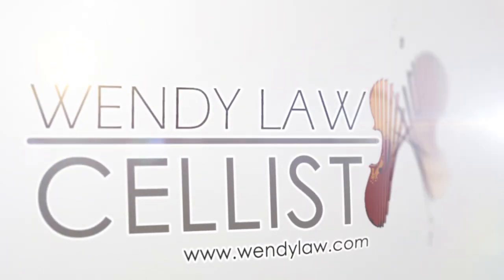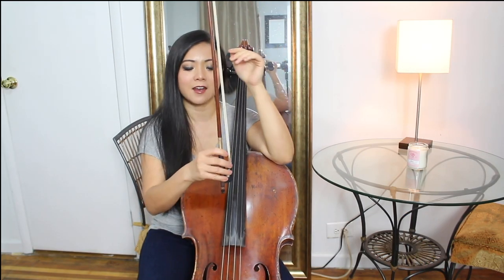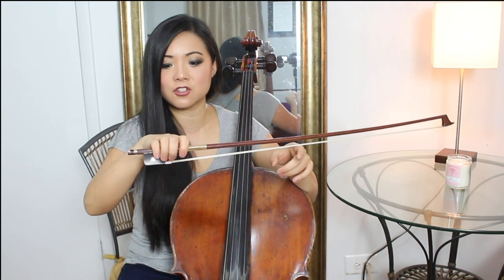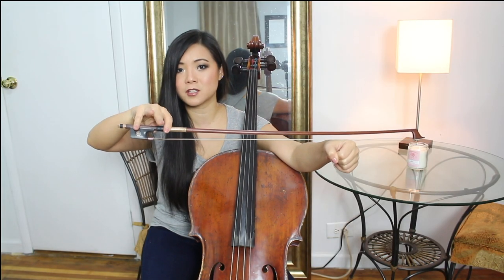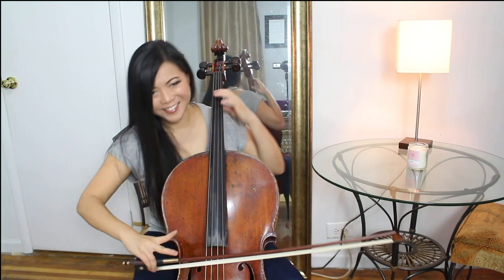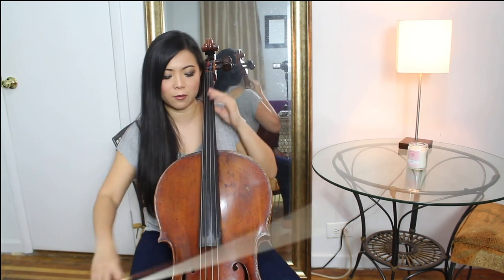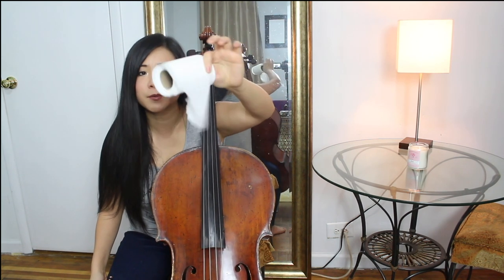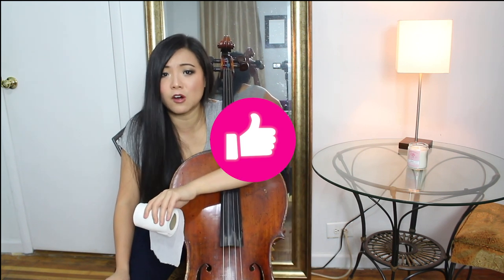6 Fun Cello Bow Techniques (Practice Tips & Exercises)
Please support this channel by downloading my album PASIÓN Here are 6 easy cello bow techniques that will teach you different techniques such as learn to play the bow straight, play with more bow speed, bow control and bow hold etc. Please let me know your thoughts!

Here's a NEW one I made for the left hand:
6 Fun Cello Left Hand Techniques (Practice Tips & Exercises)

💜Cello Vlogs, Tutorials, Tips and Lessons with Cellist Wendy Law

💜Behind the Scenes of Pasión -a Visual Album by Wendy Law